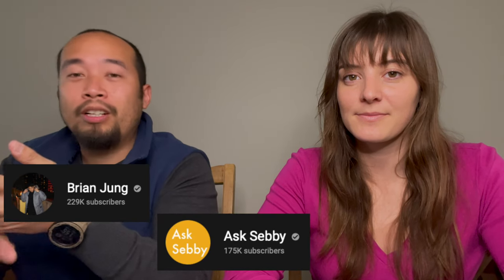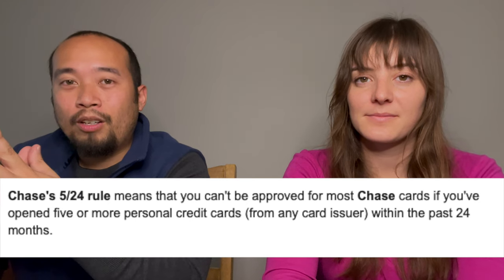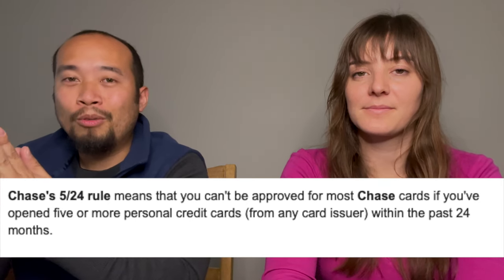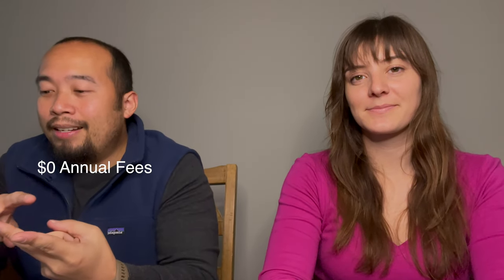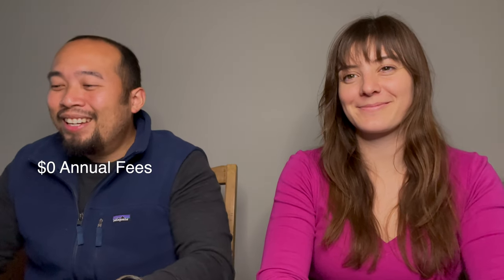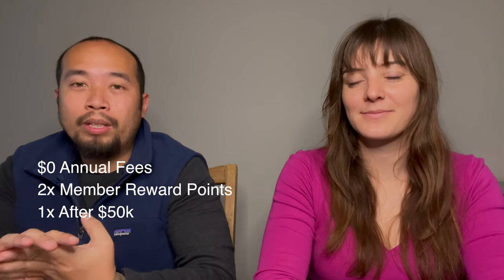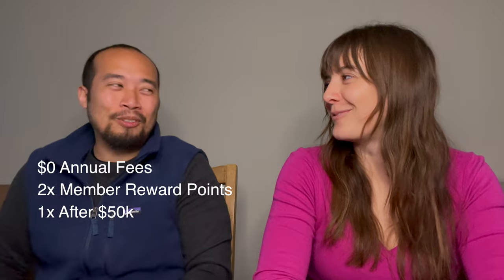VLOG 20: Choosing a Business Credit Card for a Small Business | 2021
In this video, we go over the business credit card we decided to go with and help inform you fellow entrepreneurs how we chose the card. Special thank you to everyone who has been following and supporting us throughout all this!

Apply for an American Express Card with this link. We can both get rewarded if you're approved!